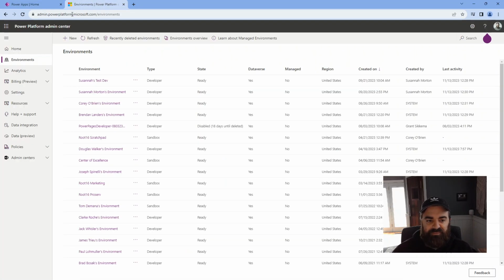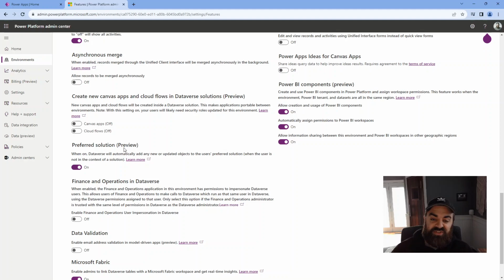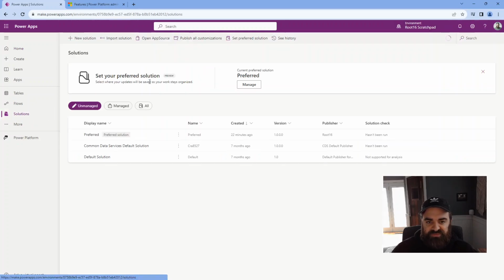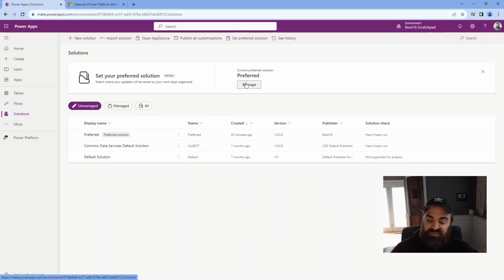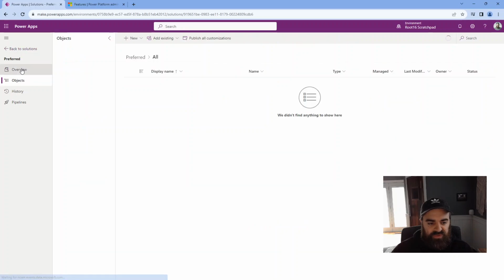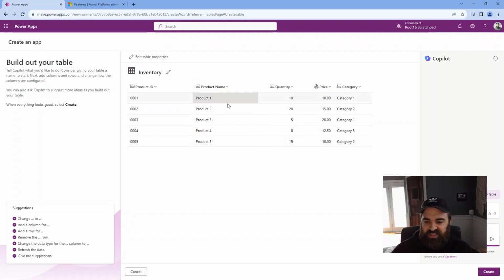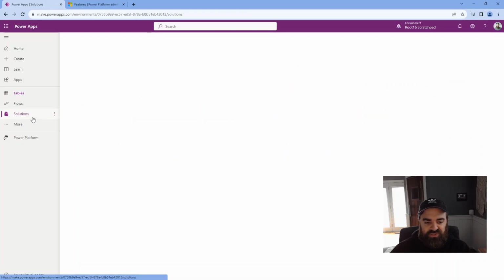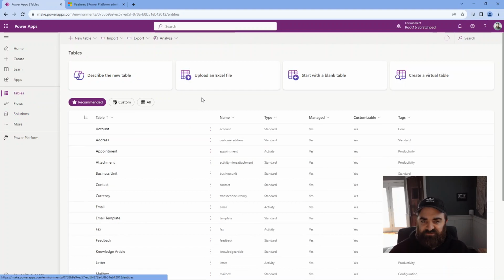Quick Pro Tip #10 - How to set a Preferred Solution (Preview feature)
This is the tenth video in our series of Quick Pro Tips! This video shows off the new preview feature called Preferred Solution.